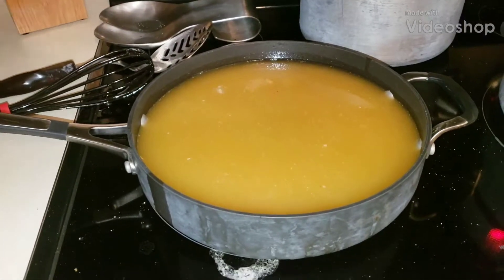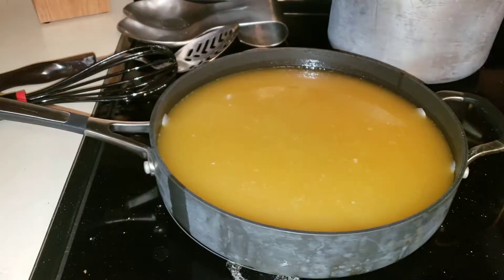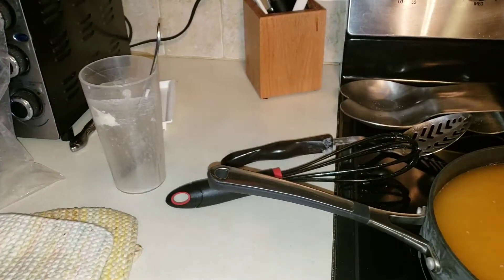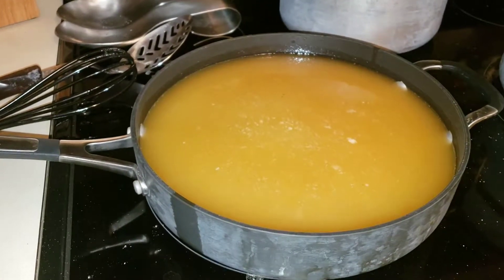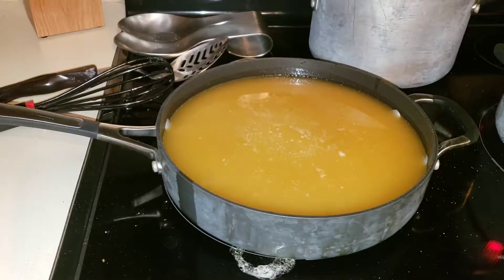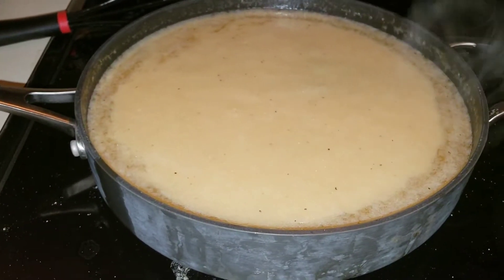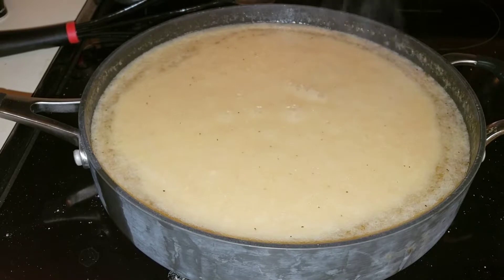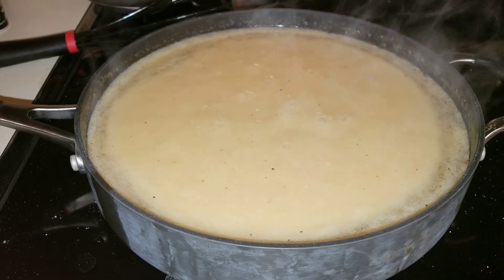How to make Turkey Gravy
A quick how to on making Turkey gravy.